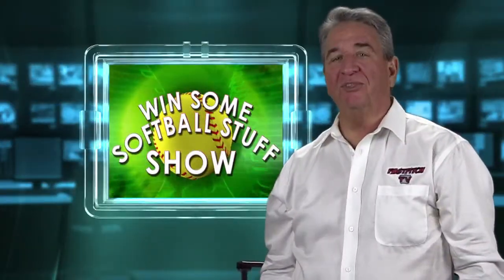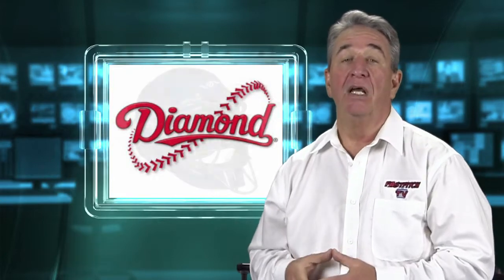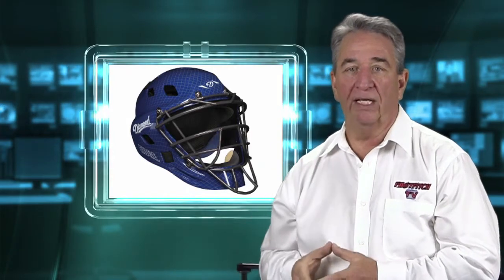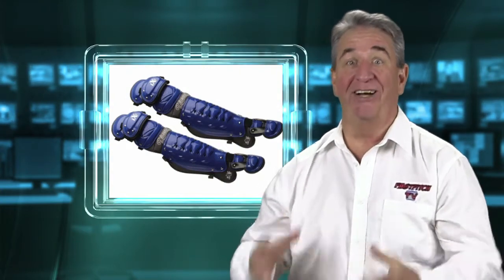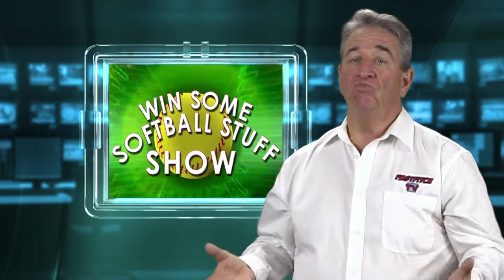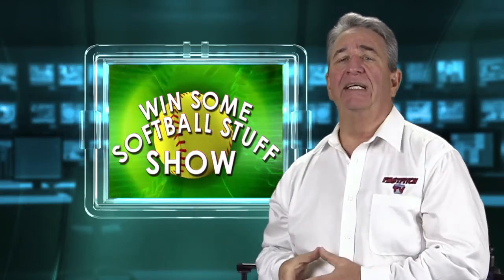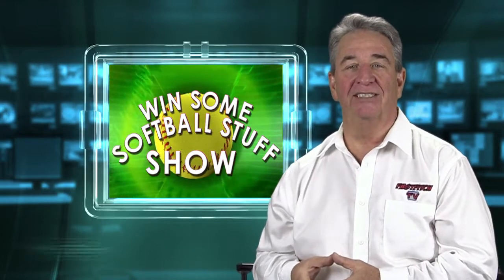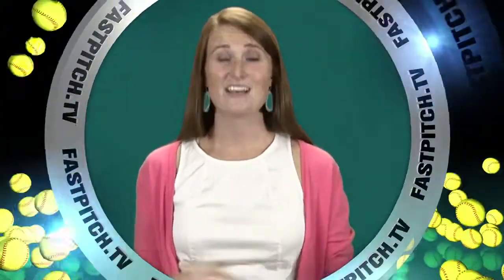Win A Set Of Diamond iX5 Catchers Gear | Fastpitch TV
- This month on The Win Some Softball Stuff Show you can win a complete set of the iX5 Catchers Gear from Diamond Sports.

Make sure and watch on the 25th of every month for our newest  contest.

Here are some features of the 2014 Diamond iX5 Catchers Gear.

The Diamond ix5 is brand new for 2014.

Lets start with The Edge ix5 helmet which has an ultra lite frame with improved peripheral vision bars. It has a 4 way adjustable back cap for a secure fit, and it has a removable mesh multi layer foam padding liner which adds comfort, and  reduces the weight. After a full day of catching every ounce of weight makes a difference to a catcher, and of course it meets NOCSAE Standards.

The Diamond iX5 chest protector is also a great new design with its vented ix5 multi layer low rebound padding. It has an adjustable x back comfort harness with 4 way stretch, to wrap around the body and fit securely. It also has a fully wrapped padded neck roll for comfort and protection, and it has removable shoulder pads.

 Last but not least we have the Diamond ix5 leg guards with their triple knee design and vented wrap around shins. It actually has a removable shin insert for added comfort and added support. It also has impact resistant plastic clips for quick attachment, and quick release. That saves time, and unneeded weight.

The ix5 catchers equipment comes in six colors which are royal, scarlet, navy, dark green, maroon and of course black.

Watch this episode and learn how to enter the contest for a chance to win this months prize. The winners name will be posted on November the 25th.

If you are a manufacturer of fastpitch softball products and are interested in having your products on the Win Some Softball Stuff Show, please contact Gary Leland at for information.

Question or Feedback? Leave Me a Voicemail!

If you have a question you'd potentially like answered on the show, or just feedback in general (constructive criticism and praise are absolutely welcome!), feel free to call my voice mail at 209-softbal. I may feature you and your question on a future episode!

- Become a fan of the Fastpitch TV Show on Facebook.

- Join in on the conversation at our forum.

- The first fastpitch softball magazine for the iPad.